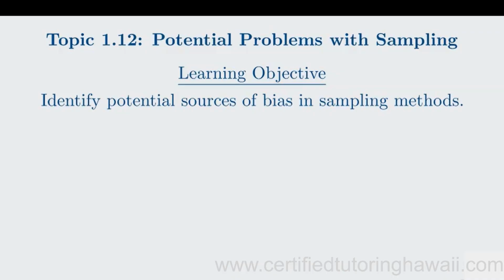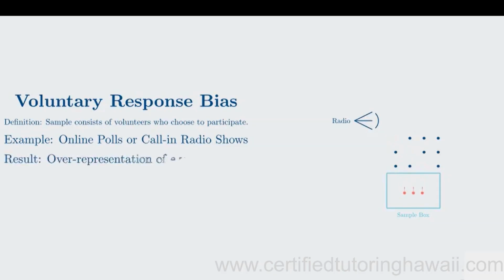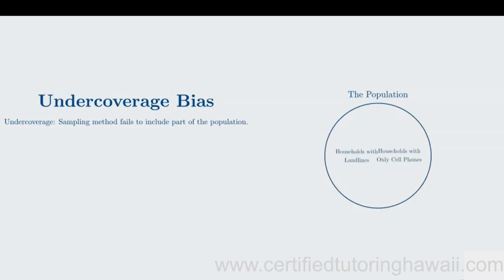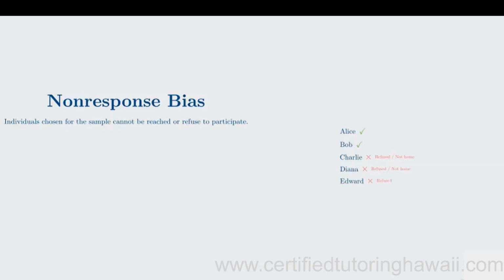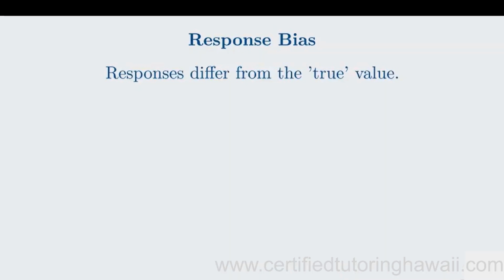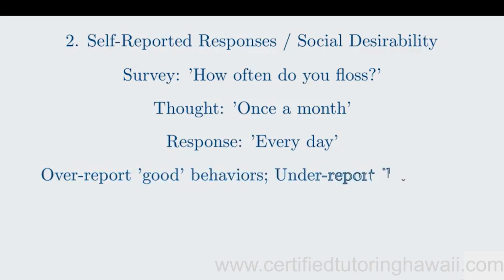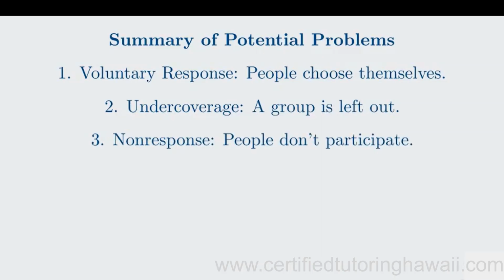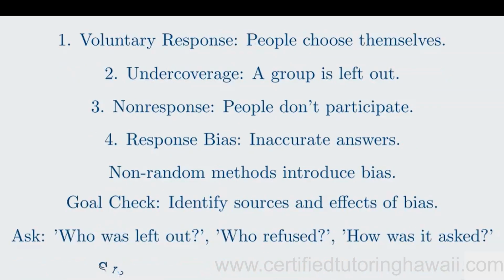AP Statistics TOPIC 1.12 Potential Problems with Sampling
AP Statistics Topic 1.12 examines potential problems with sampling that can lead to biased or unreliable results. Students learn how issues such as undercoverage, nonresponse, voluntary response bias, and poorly worded questions can affect the accuracy of a study. The topic emphasizes identifying sources of bias and evaluating whether conclusions from a sample can reasonably be generalized to a population.